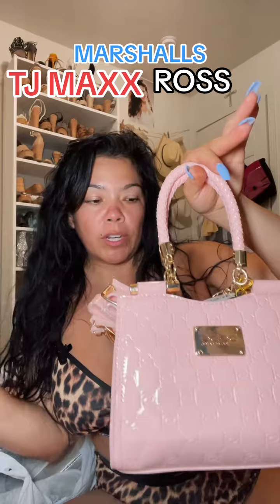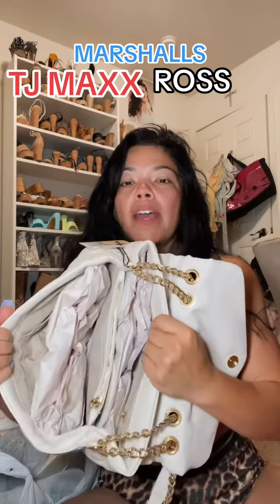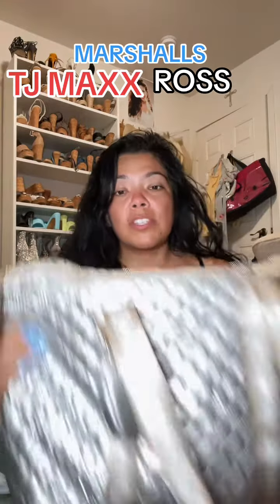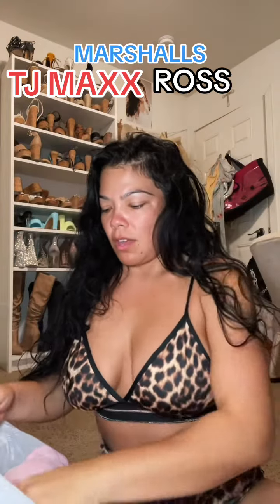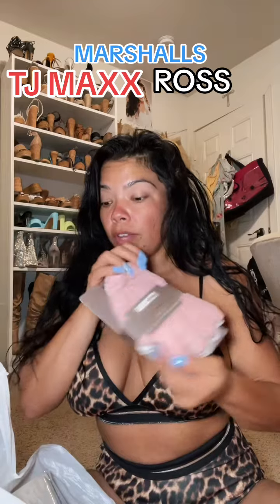I WENT SHOPPING AGAIN🛍️ TJMAXX | ROSS | DD DISCOUNT🫶🏼💓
ABOUT ME💖

Hello Beautiful People🦋 My Name is Adriana Montanez🌺. I am a full time Hot Mess Mom currently Homeschooling our Son. Bodybuilding is my favorite Sport. I LOVE TO LIFT! Fitness is a Huge passion of Mine. I want this channel to be relatable, most importantly realistic. On my channel you will find a variety of LIFESTLY VLOGS, FITNESS, CLOTHING HAULS, MENTAL HEALTH, POSITIVE RANTS (unfiltered) + MORE. Weekly Uploads💜. I hope you enjoy spending time with me. Thank you for stopping by. Your support is Everything💖